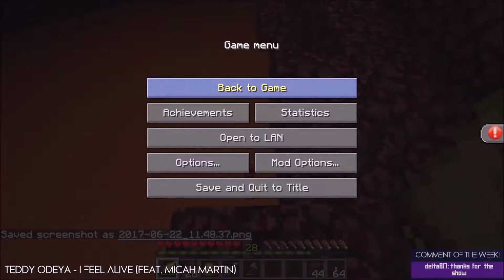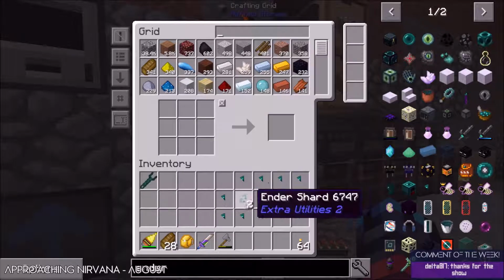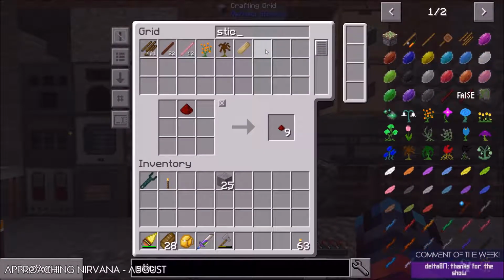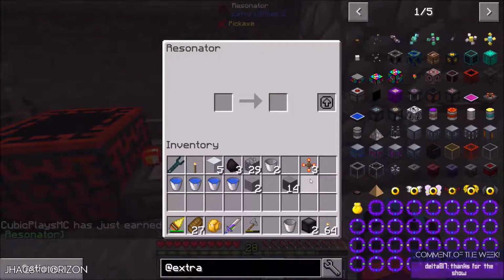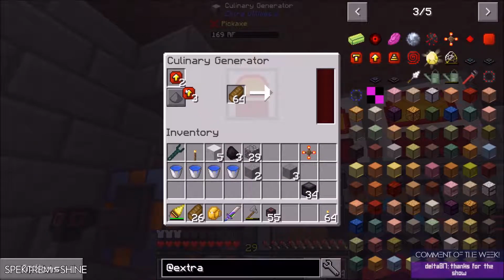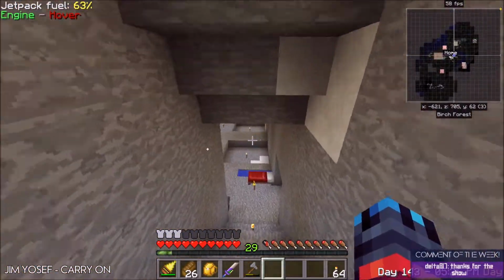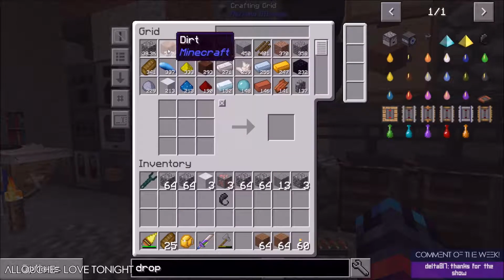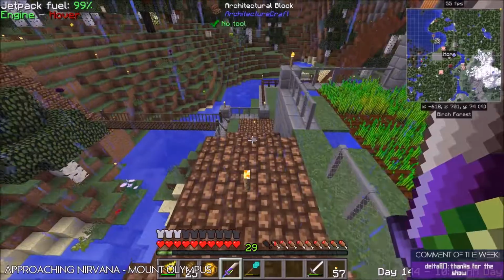FTB Beyond | Episode 10 | Extra Utilities 2!!!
Hello everyone! Today we get into some ExtraUtils2 and start generating some grid power, speed upgrades and using some of our newly generated GP.